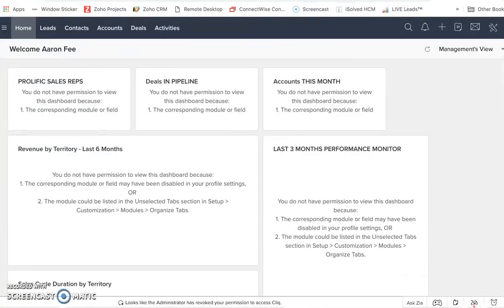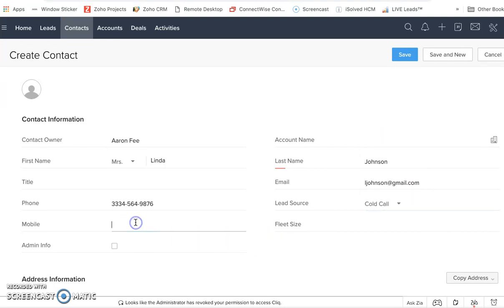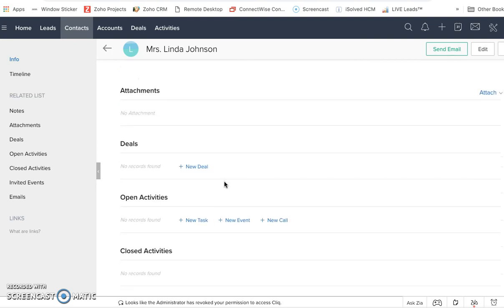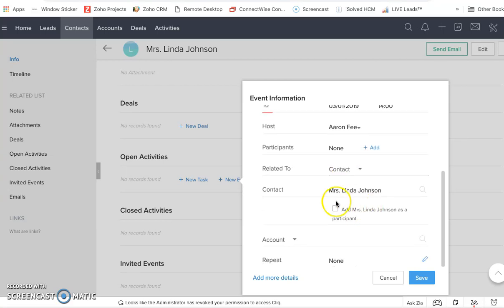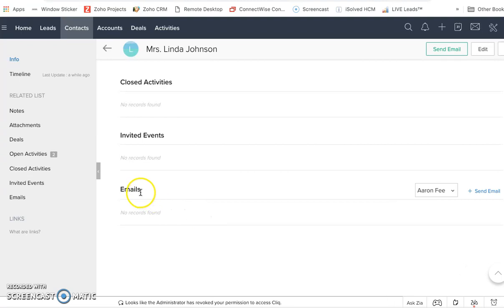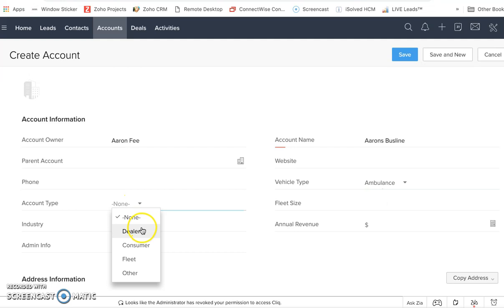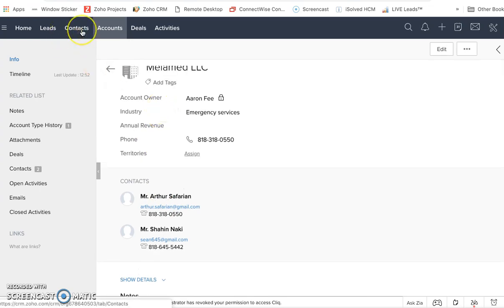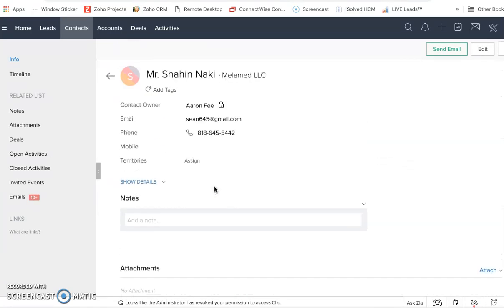ZOHO CRM: Section 1 Contacts and Accounts